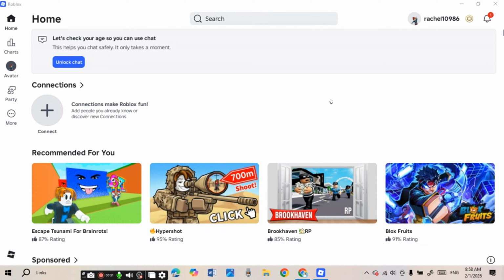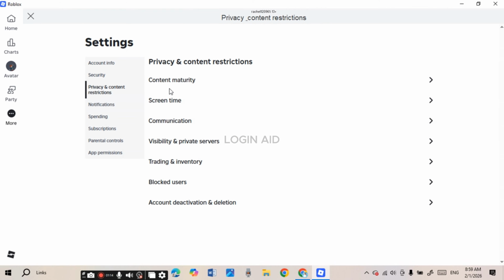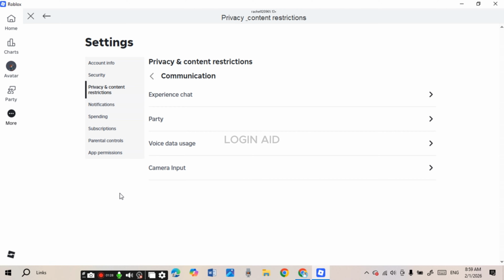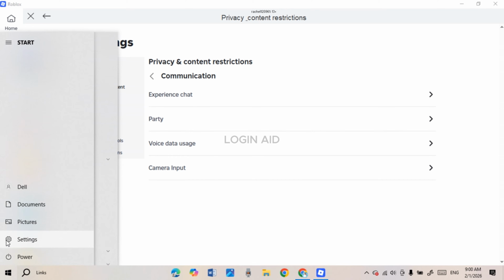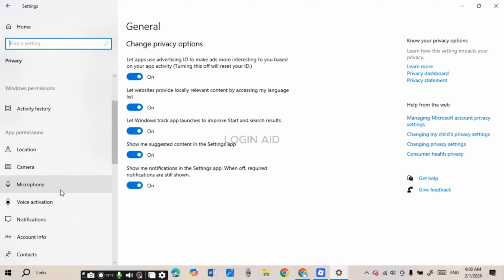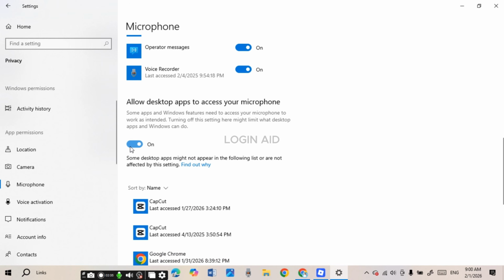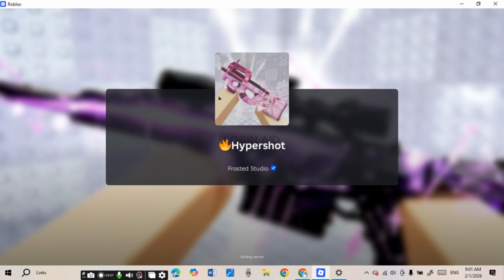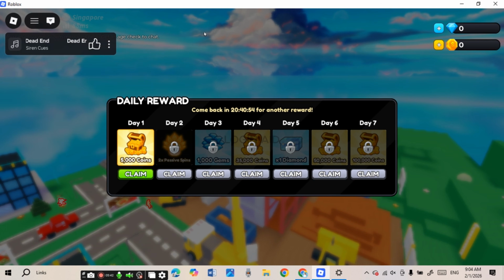How To Fix Roblox Voice Data Usage Option Showing Instead Of Voice Chat On PC 2026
Is Roblox showing “Voice Data Usage” instead of the Voice Chat option on PC? This guide shows you how to fix Roblox voice chat not showing. You’ll learn why the Voice Chat setting may be missing and how to enable it correctly using account settings, privacy options, and verification requirements.